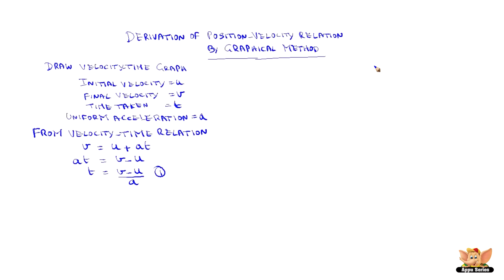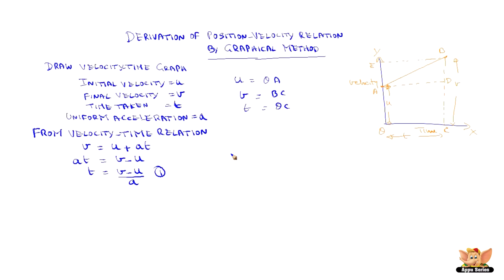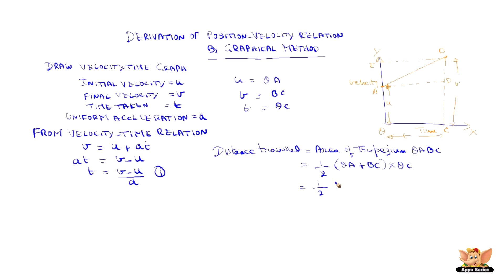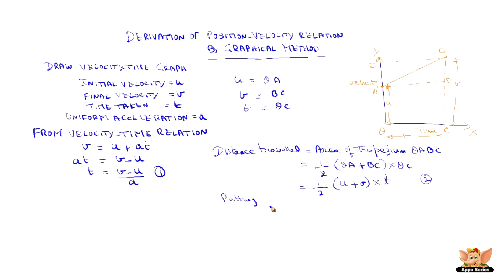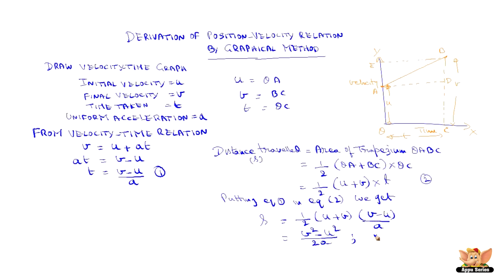Derivation of Position - Velocity Relation by Graphical Method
Here, we will learn the Derivation for Position - Velocity Relation by Graphical method, i.e. Third Equation of Motion.